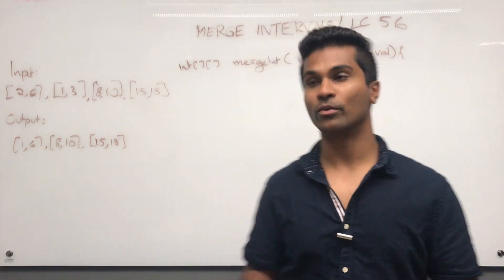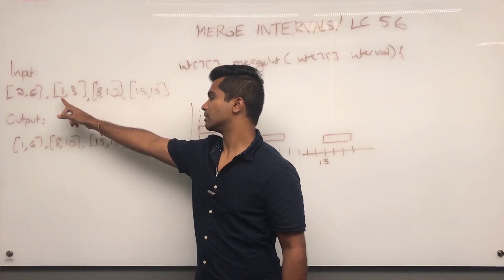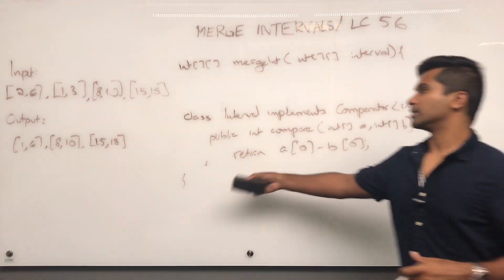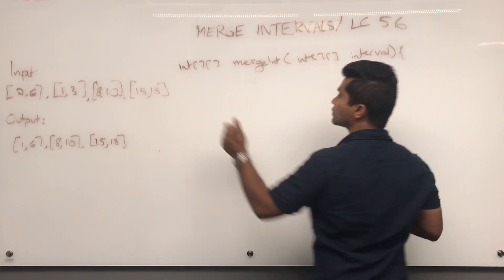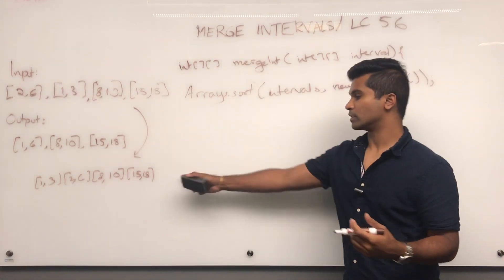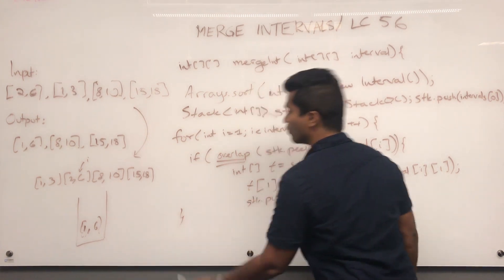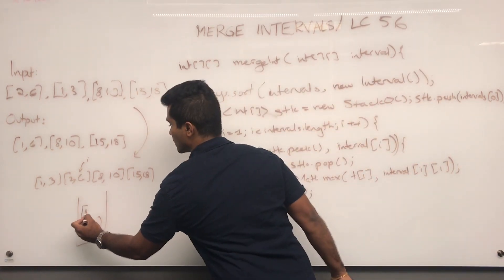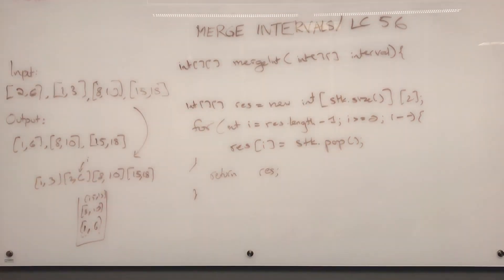Merge Overlapping Intervals | Leetcode 56 | Arrays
Topic: Arrays

Time Complexity : O(nlogn) where n is the length of the input array